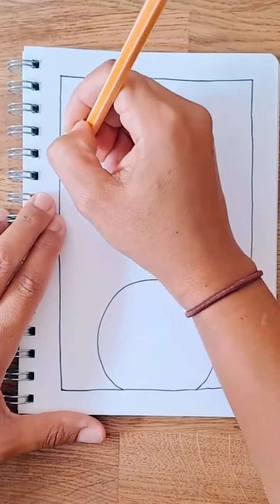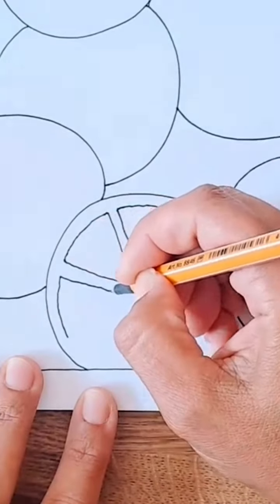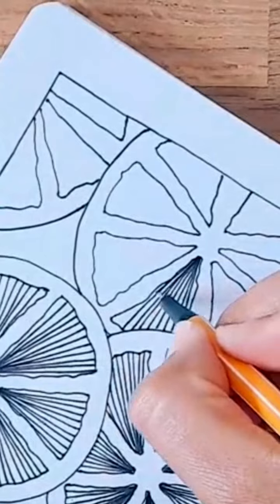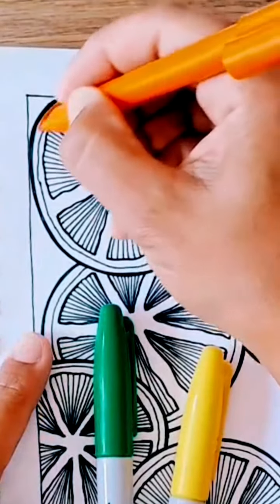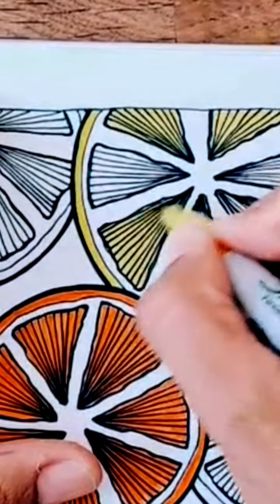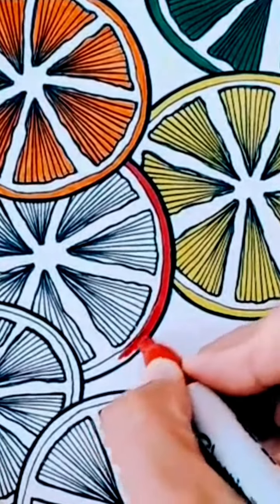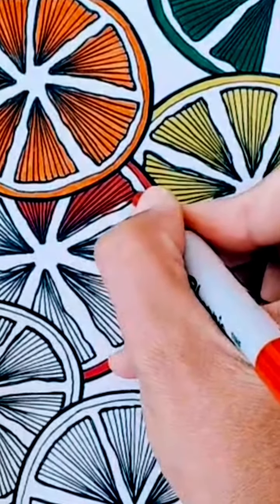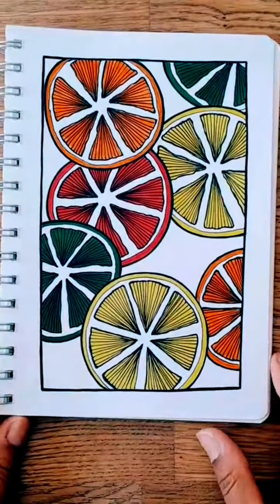fun pattern drawing - fruit slice drawing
Have a go at this! and forgive my puns... I'm a little rusty!!!